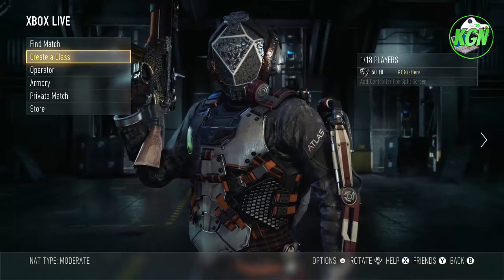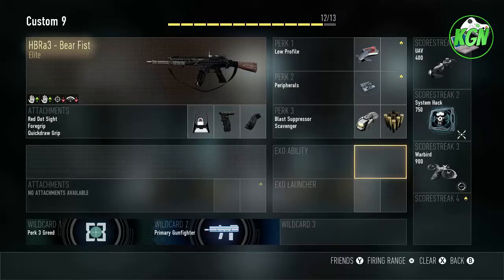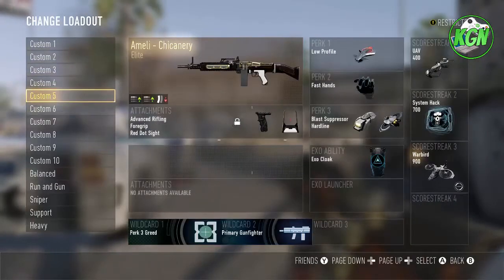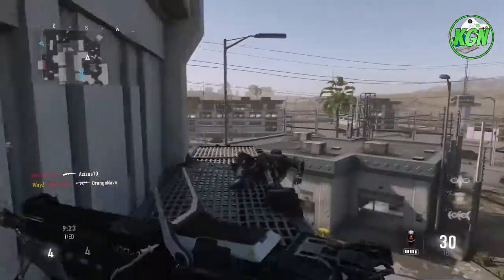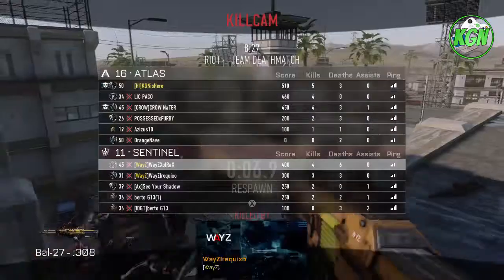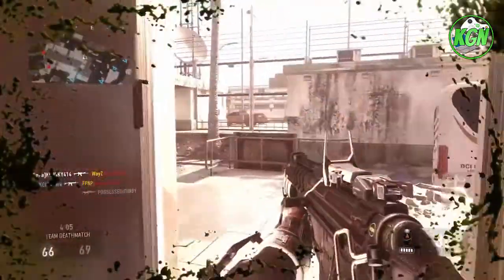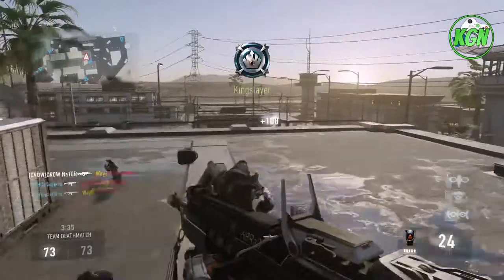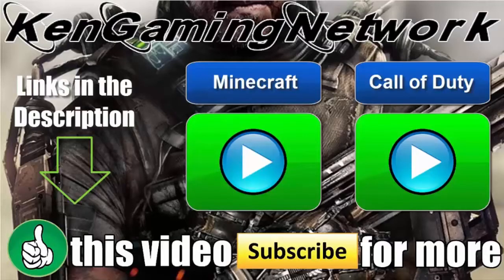Elite Weapons of AW: "HBRa-3 Bear Fist" (Call of Duty Advanced Warfare Multiplayer Gameplay)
This gun is also OP!
HBRa-3 Bear Fist Elite Variant